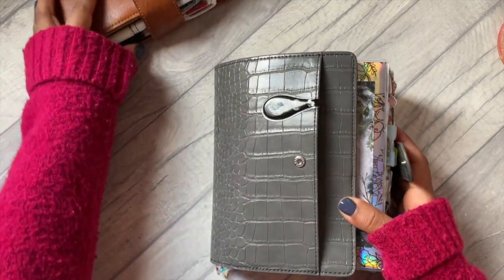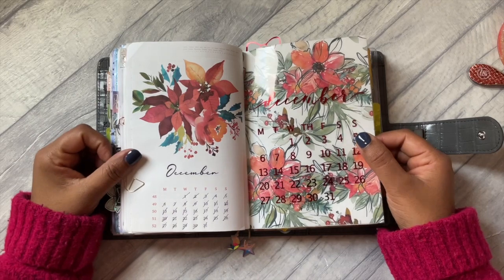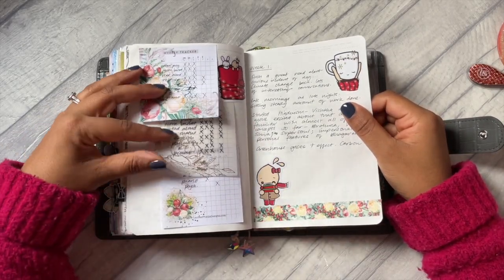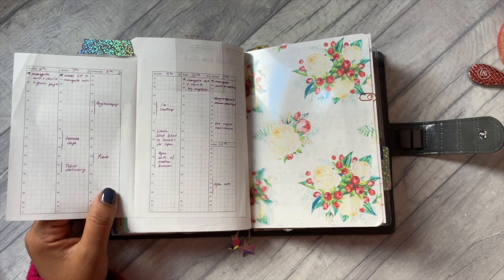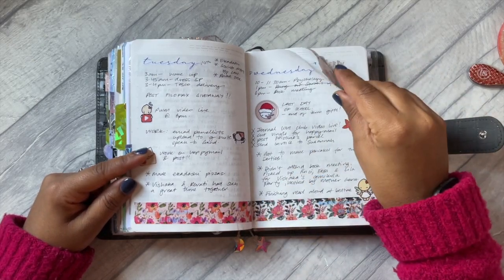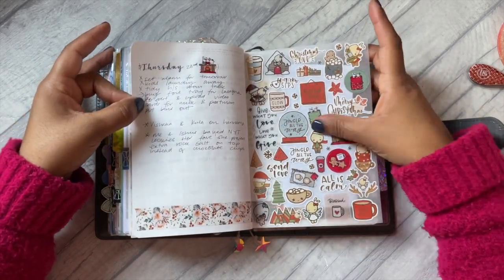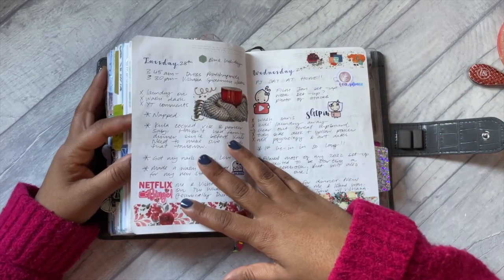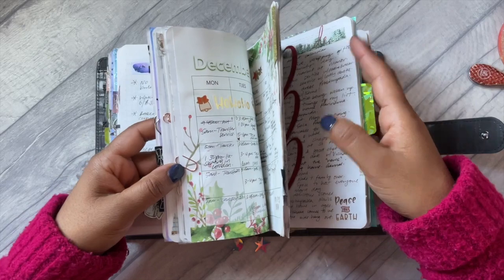B6 Stalogy Flip Through: December 2021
PlannerFlipThrough of my B6Stalogy for December 2021.